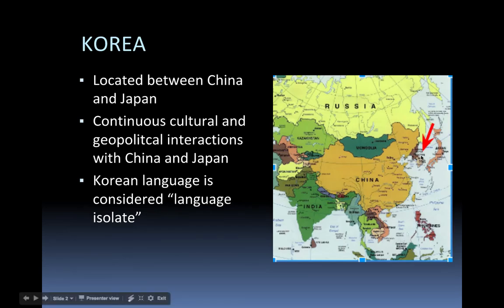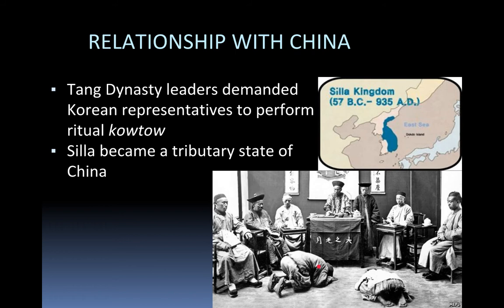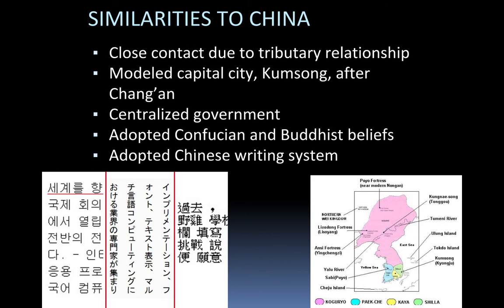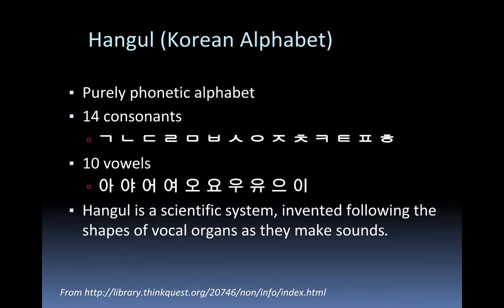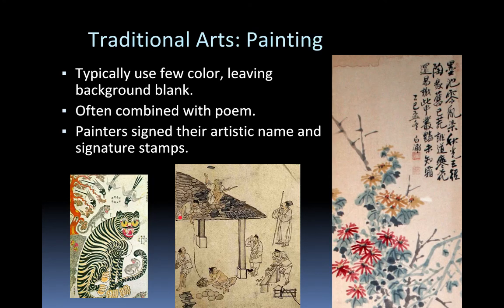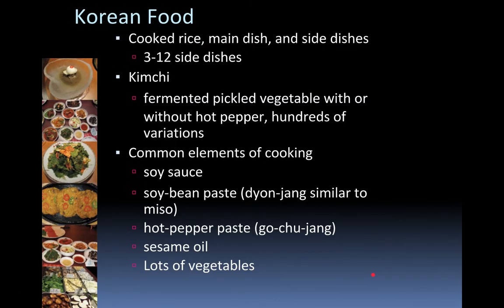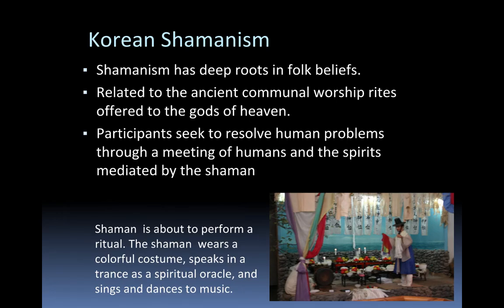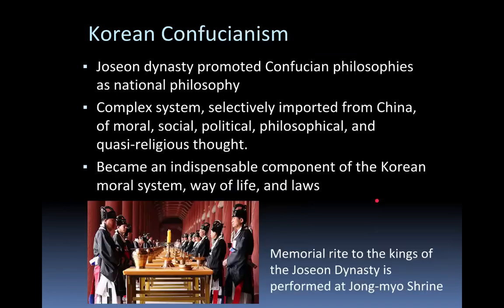AP World History: Period 3: Korea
0:00 Introduction
1:33 RELATIONSHIP WITH CHINA
5:12 Korean Alphabet: Hangul
6:16 Hangul (Korean Alphabet)
6:55 Korean Bureaucracy
7:43 Traditional Arts: Painting
8:33 Korean Dance and Music • Court dance and music
9:19 Korean Ceramics
9:58 Korean Dress
11:44 Religions of Korean People (based on 2004 census report)
13:17 Korean Buddhism
14:21 Korean Confucianism
15:38 Korean Christianity